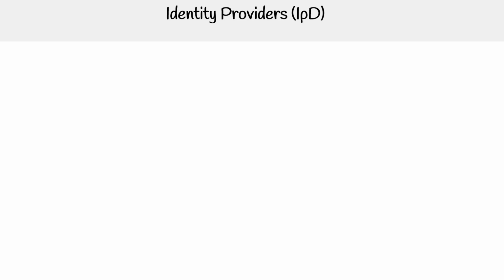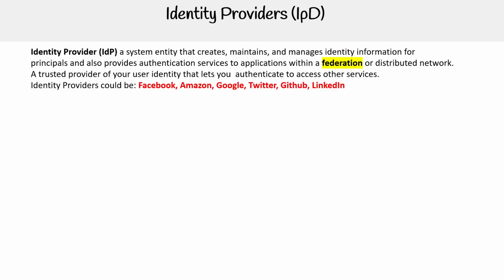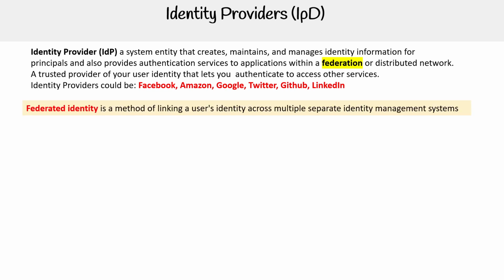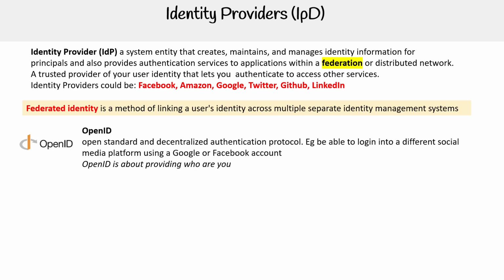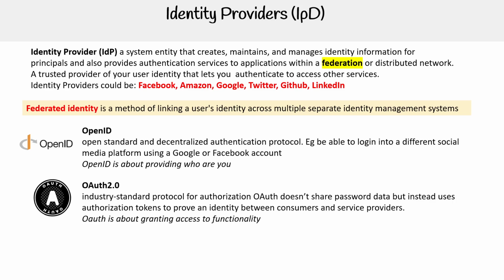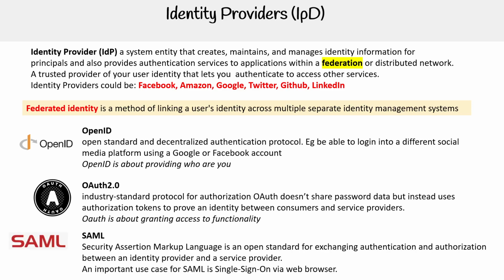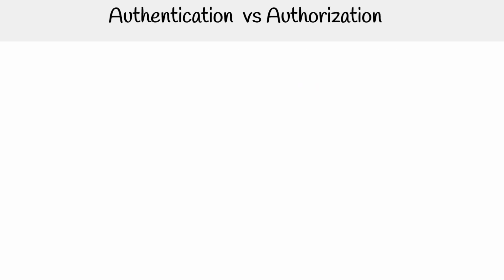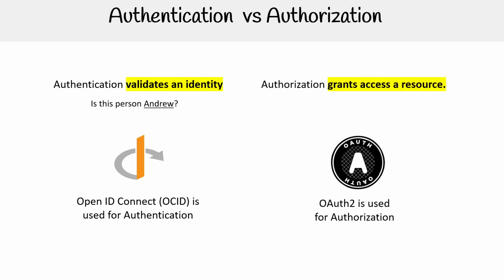Amazon Cognito Identity Providers - AWS Course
Discover how Cognito integrates with identity providers such as social login platforms and enterprise SAML providers.